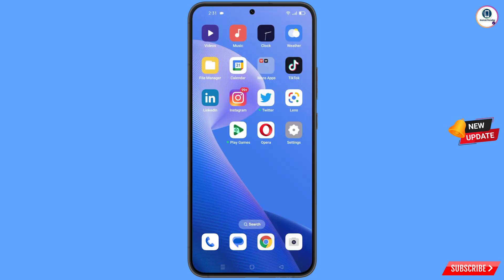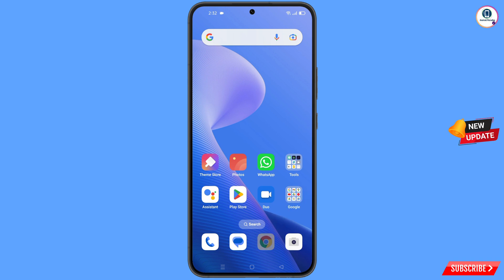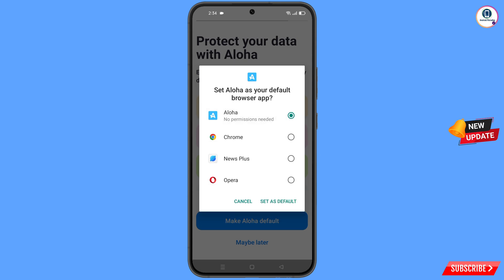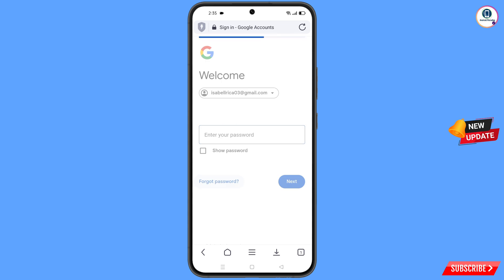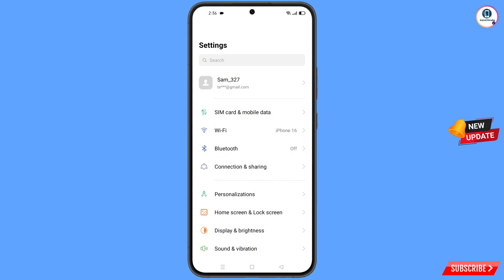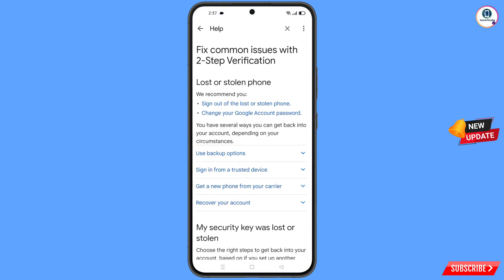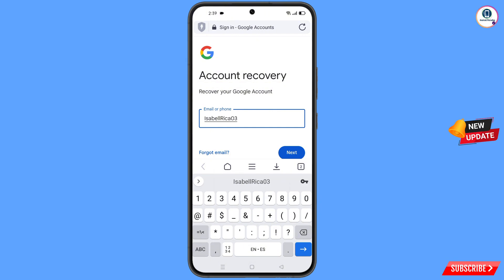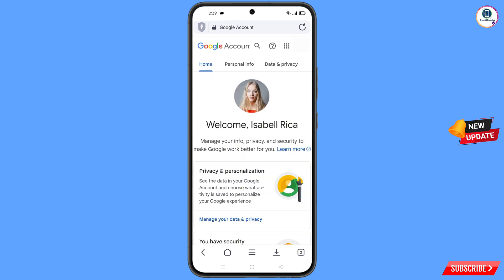How to Recover Gmail Account without Phone Number and Recovery Email 2024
Hello Everyone, in this video we’re going to Show you How to Recover Gmail Account without Phone Number and Recovery Email 2024. Incase if you lost access to your gmail account and No longer have access to your phone number watch this video complete, Learn how to Recover Google account step by step in a Recognised Device.

1. how to recover gmail account without phone number and recovery email 2024

2. How to recover gmail id 2024 cant sign into gmail

3. how can i recover my gmail account without verification code?

4. gmail account recovery without phone number and email

5. how to recover gmail account without phone number and recovery email

6. google couldn't verify that this account belongs to you

7. gmail account recovery without phone number and email

8. how to recover gmail id without recovery email

9. how to recover google account without phone number and recovery email

10. how to recover Google account without phone number and recovery email

gmail recovery

gmail

ANDROID PARADISE

KEEP SUPPORTING